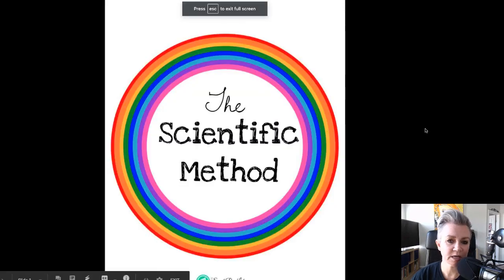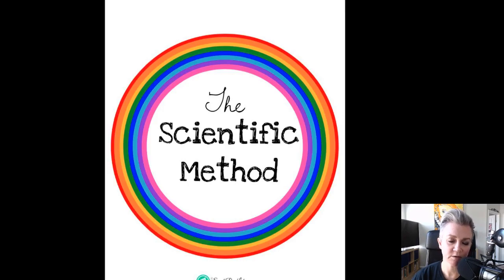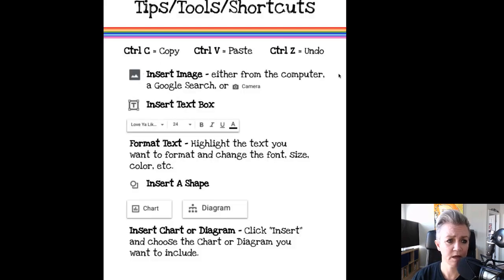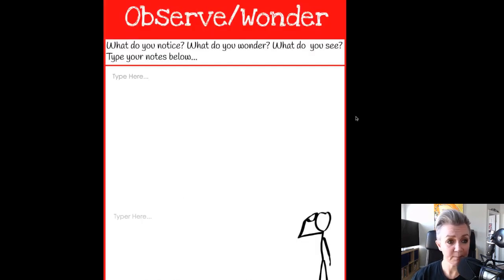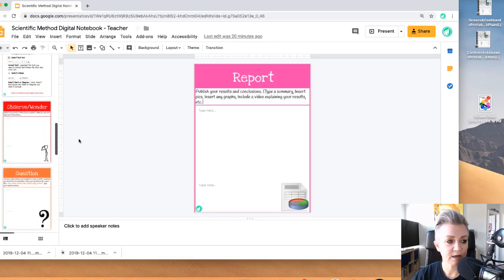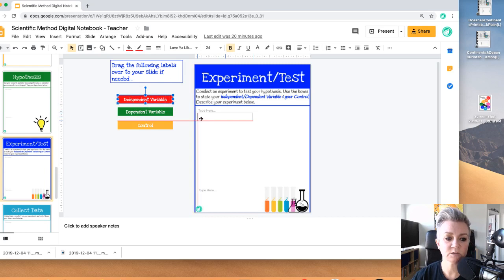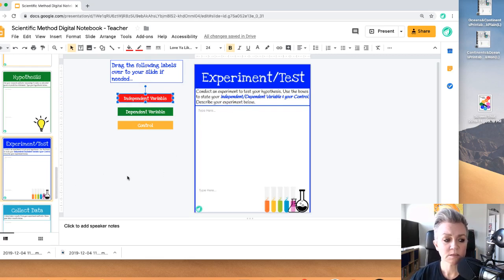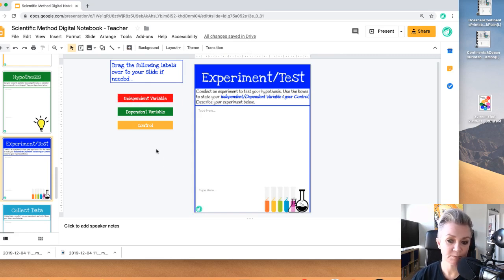The Scientific Method Digital Notebook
Get a sneak peek into The Scientific Method Digital Notebook. Check out what's inside, learn a few tips about differentiation while using Google Slides, and discover just how easy the notebook is to use.